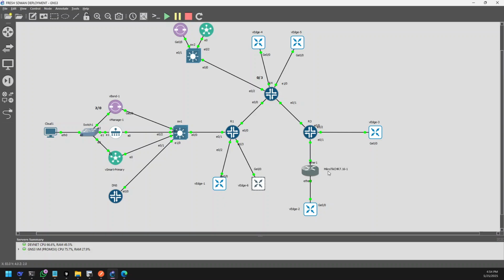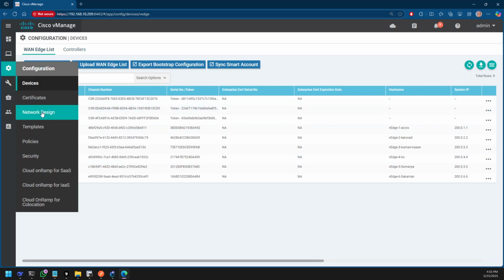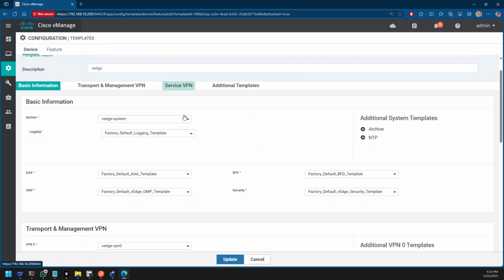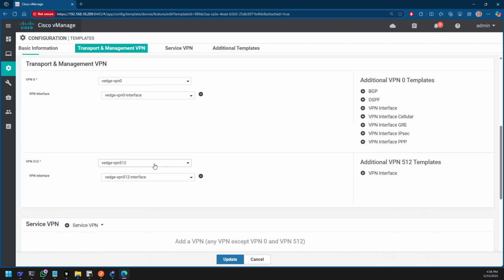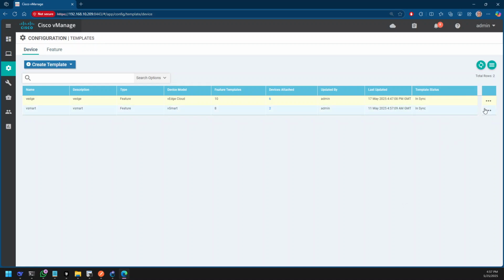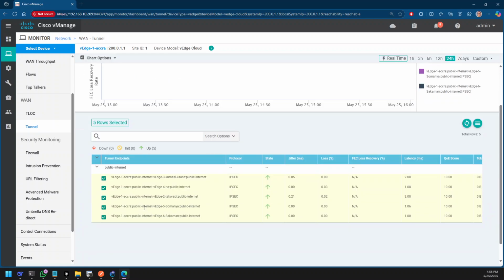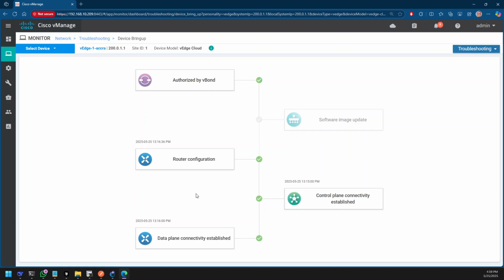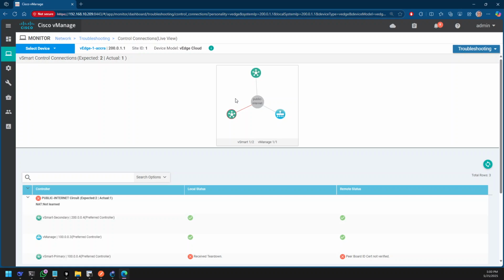Cisco SD-WAN Ep11 – vManage Mode (Part 2): Onboarding vEdges with Templates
Welcome to Part 2 of the vManage Mode series! In this episode, we go hands-on with onboarding vEdge routers using vManage’s powerful templating system. This video walks through:

Pre-adding vEdges to the vManage device list

Creating and reusing feature templates for interfaces, VPNs, and system settings

Building a device template and attaching it to the vEdge

Pushing configurations and verifying bring-up

Troubleshooting tips if the control/data plane doesn’t come up

Whether you're rolling out 5 or 500 branches, using templates helps you scale with consistency and control.